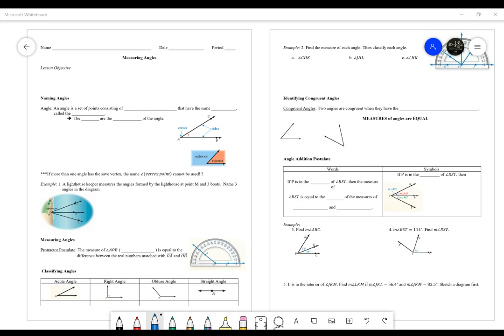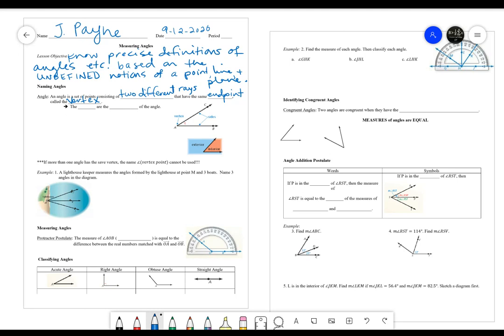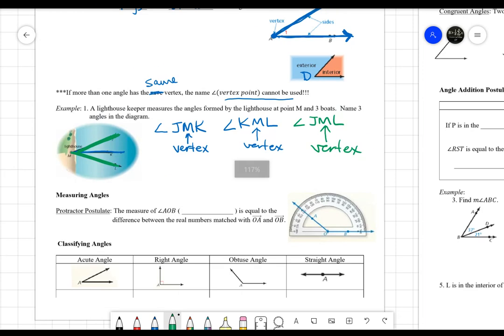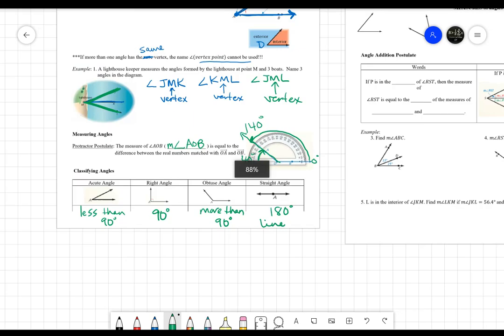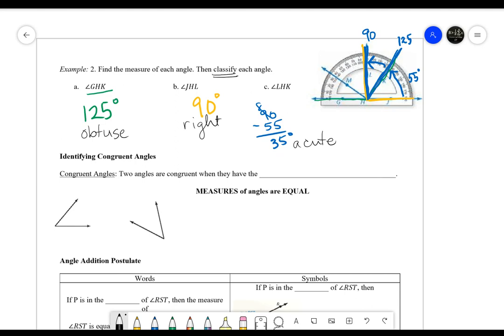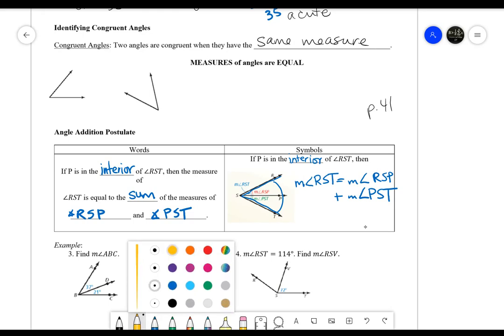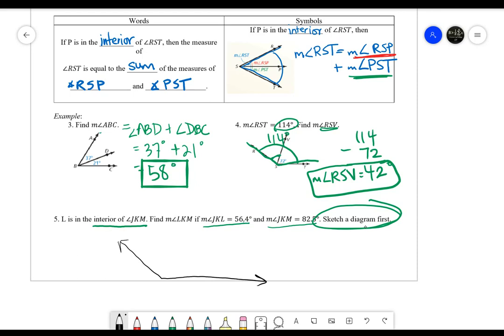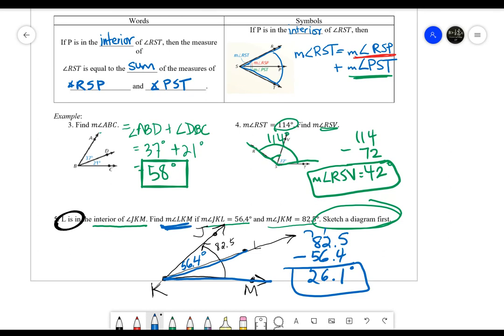Geo 1.5 NOTES part 1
Big Ideas Geometry 1.5 notes part 1